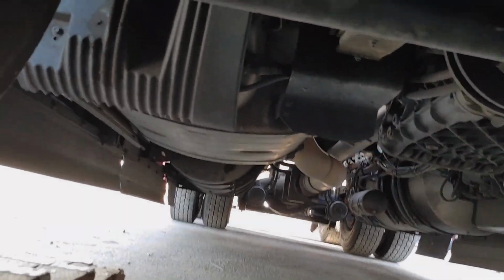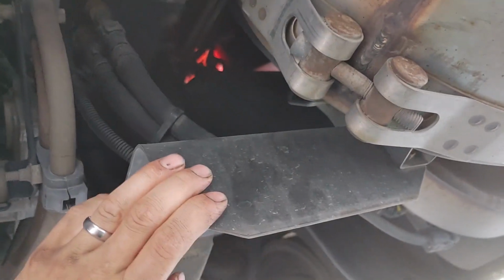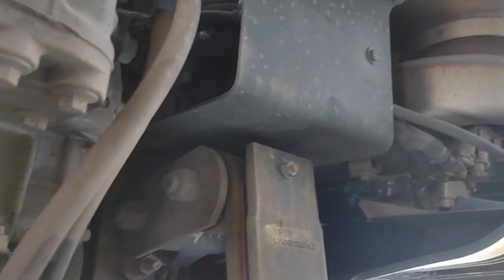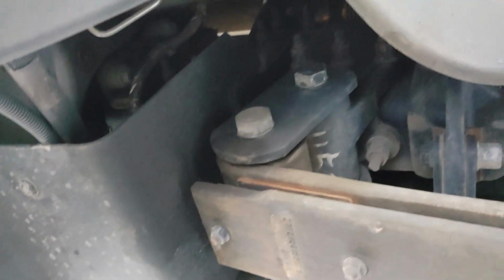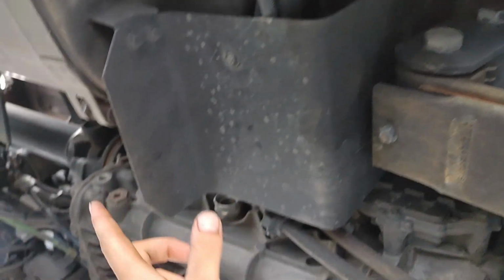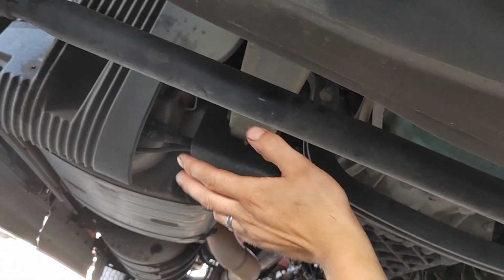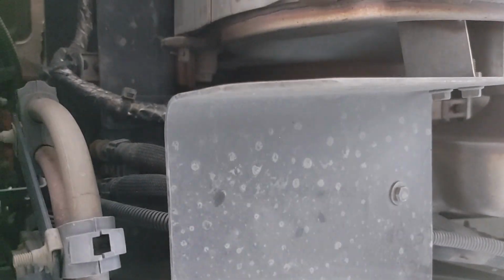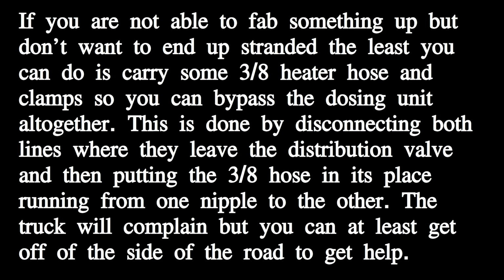Volvo Truck Coolant Line Disasters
In this video I go over how I have mitigated risks for O/O's when it comes to the dreaded volvo plastic coolant lines on trucks with D13 engines.

The lines we are talking about go from the distribution block located on the inside of the frame on the passenger side just behind the coolant filter and then run towards the rear of the truck along the frame until they 90 down and terminate at a quick connect.

Volvo does not offer upgraded lines and does not sell the fittings separately. Additionally the stock lines are unsupported for over 24" and very susceptible to vibration and being hit by road debris.  With some care a shield can be made which uses existing bolt locations that will provide support and prevent road debris from ever coming in contact with the lines.